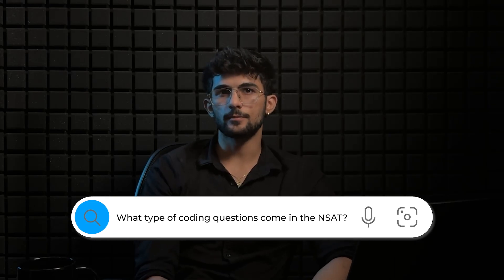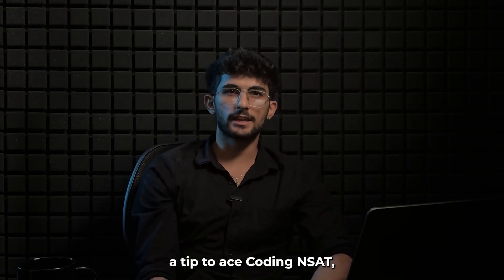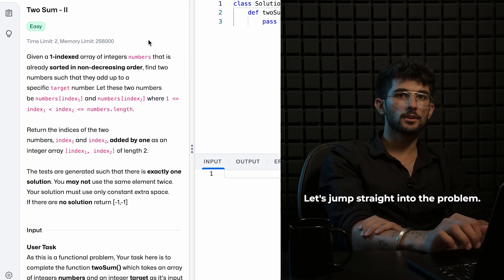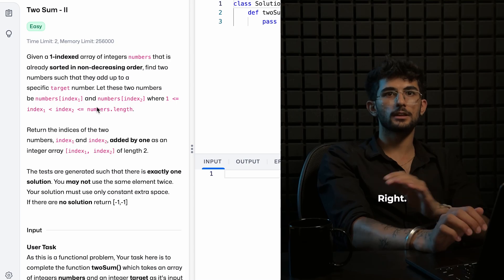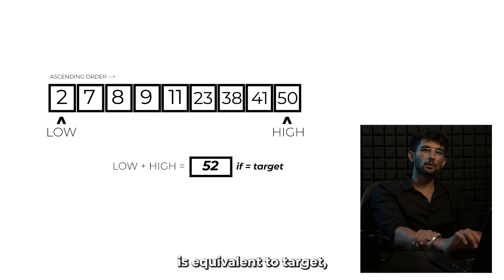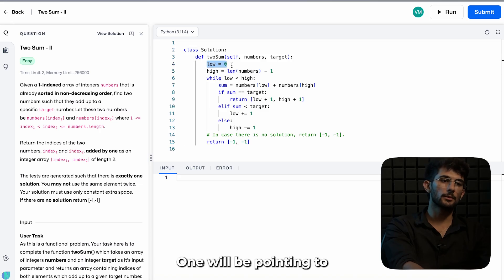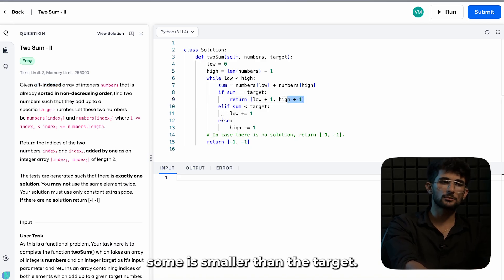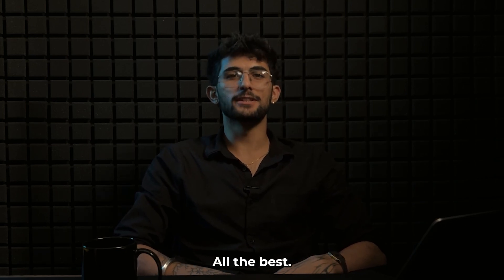Everything About Coding NSAT - Exam Details, Preparation, Syllabus & Tips🚀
What is coding NSAT and how to crack it? In this video understand details about coding NSAT including the type of questions, difficulty, syllabus, topics and the common mistakes done by students.

In this video, we have explained all the details about the coding NSAT with live example and its explanation. In this video our instructor has produced a code in order to explain the solving of a problem statement.